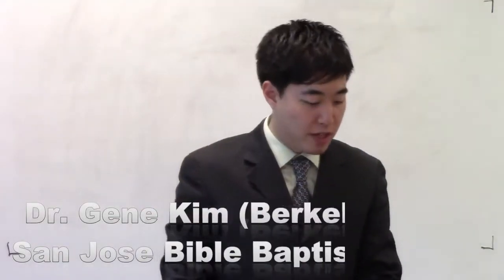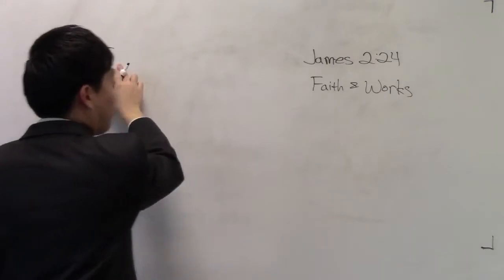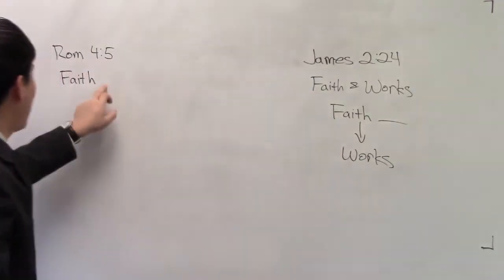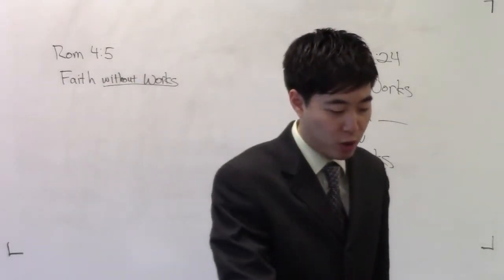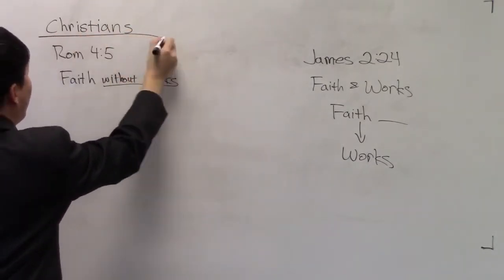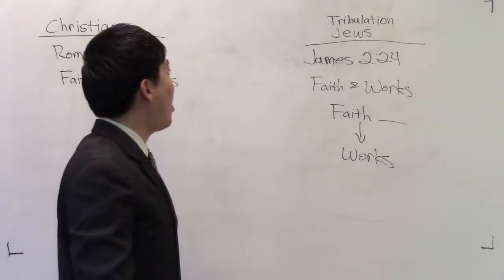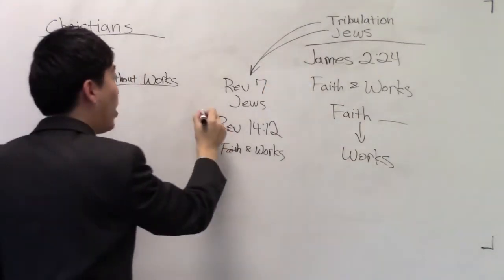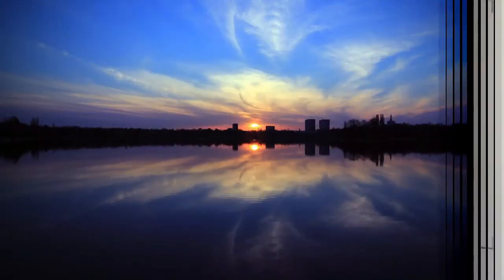Why So Many Christians Complicate James 2 Faith and Works (Gene Kim)